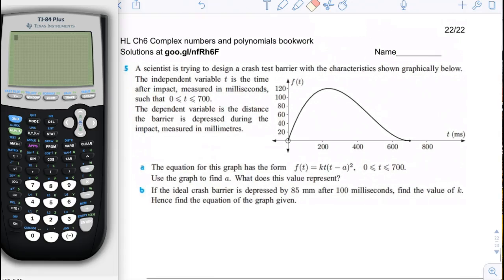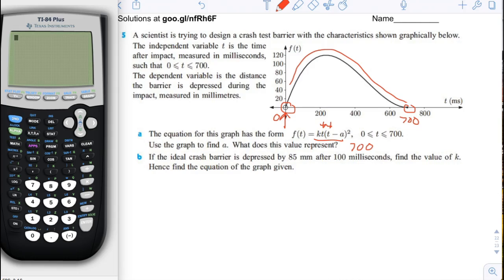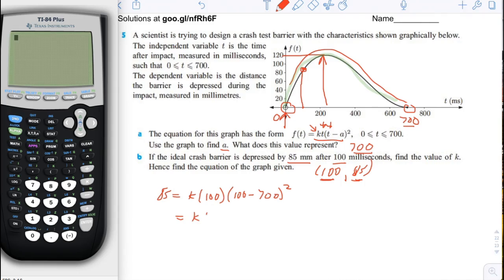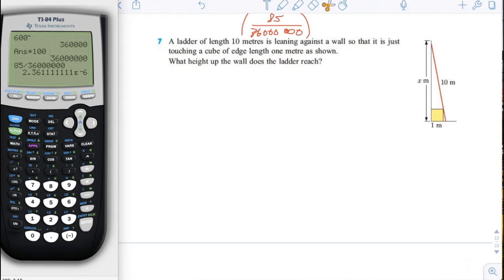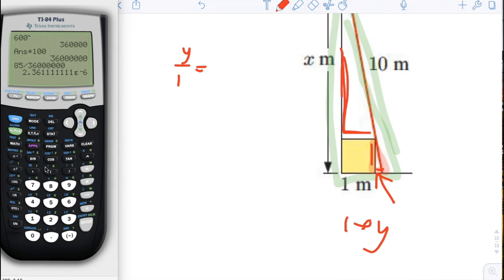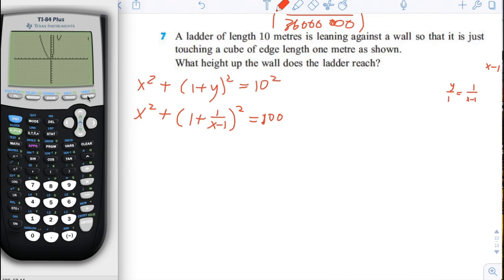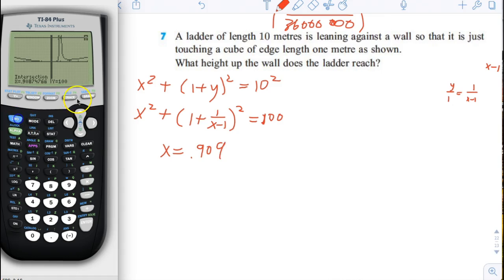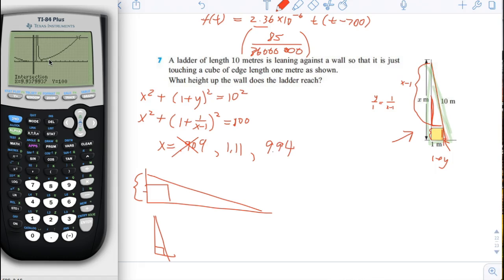MHL complex and polynomials p22